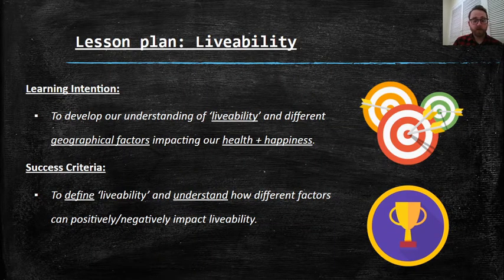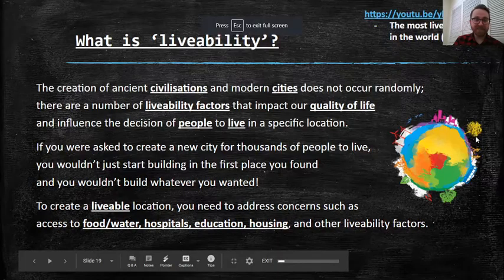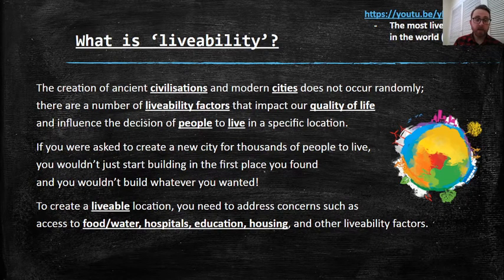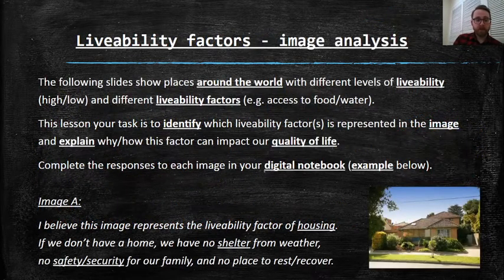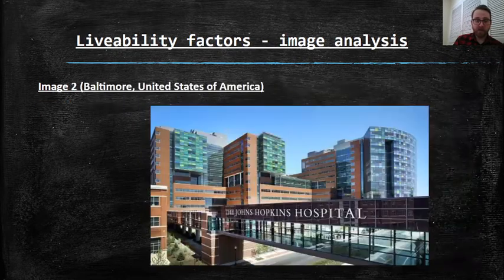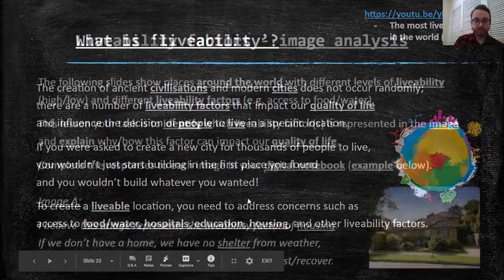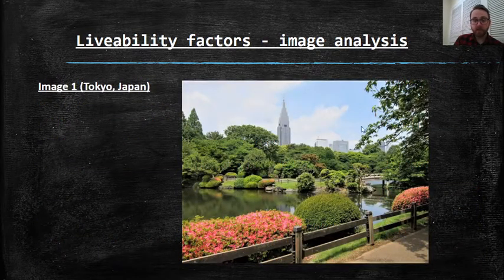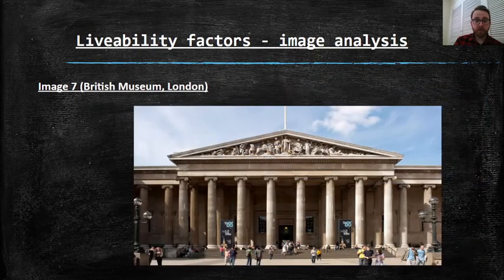12/10 - Yr 7 Humanities: 'Liveability'